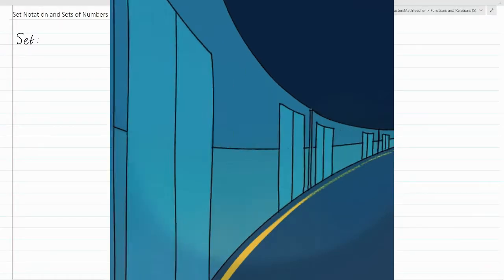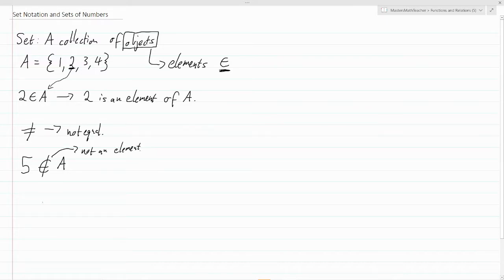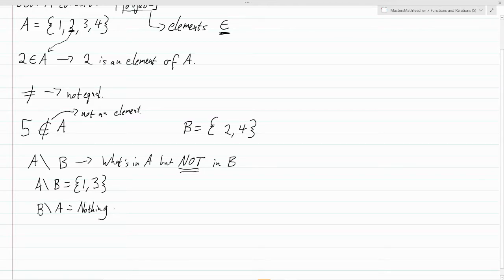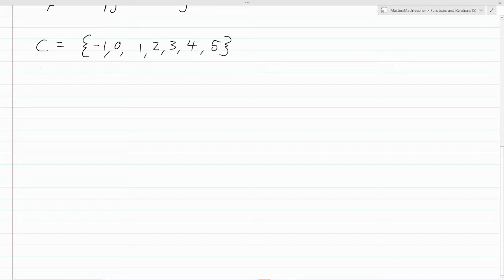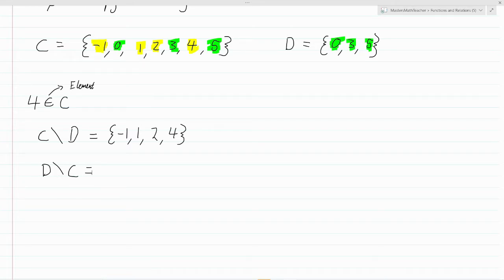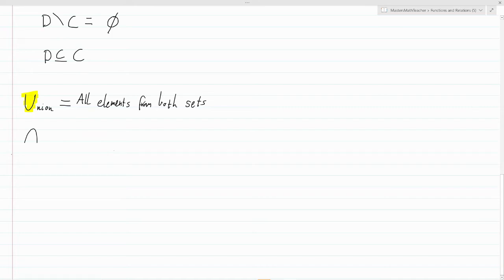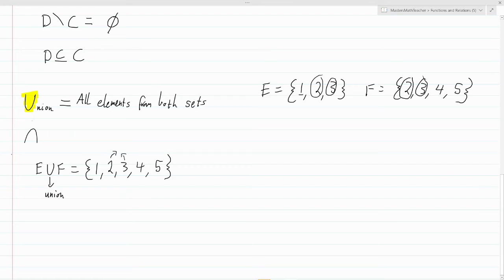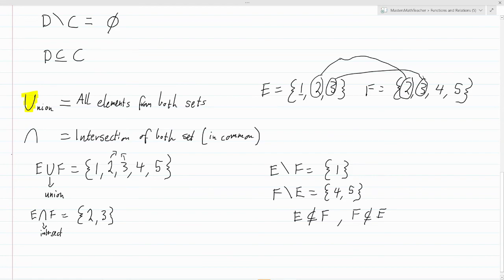Functions And Relations - Set Notation (What do the symbols mean???)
Hey team! I am the Masters Math Teacher, and here's my first video for y'all. This video explains a bunch of the symbols used in this section and what they all mean.

And if you have a specific topic you would like me to do, also let me know!

Until the next one team, have fun smashing out some mathematics!